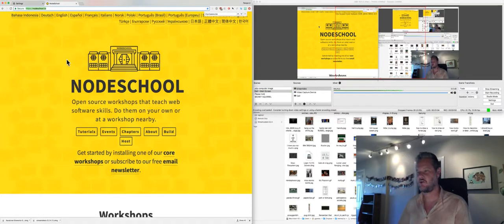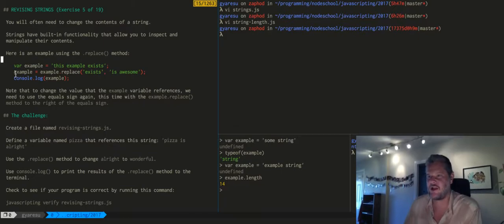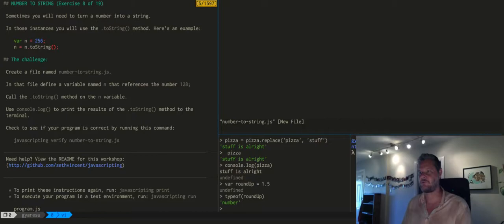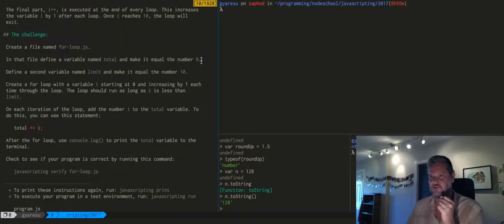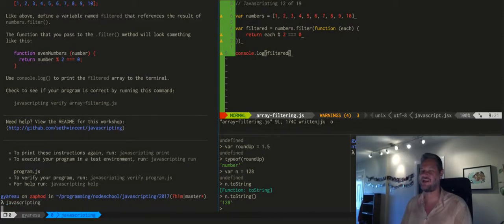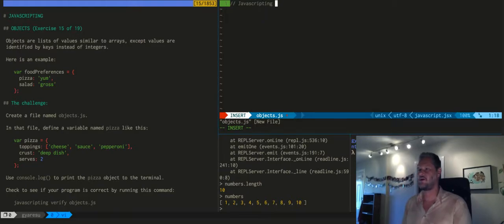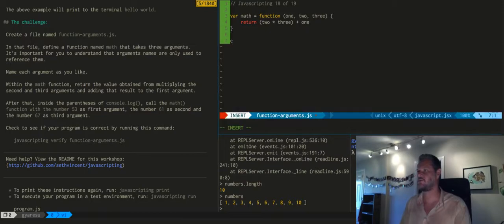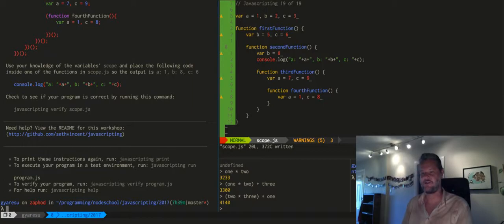Nodeschool —Javascripting workshopper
Live coding the "javascripting" workshoppers from Nodeschool.

Super choppy and laggy video because my laptop couldn't keep up the stream of my external 3440x1440 screen.